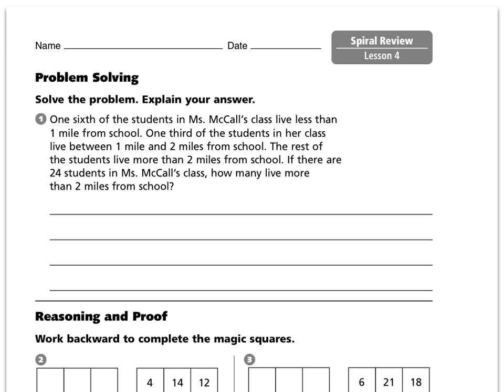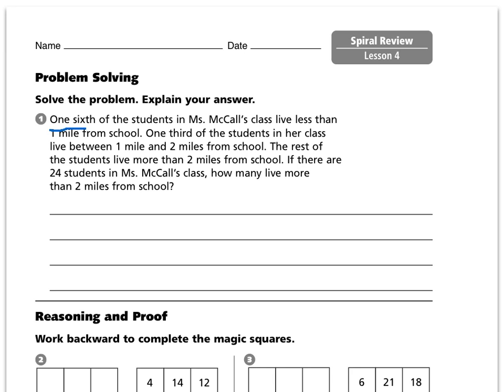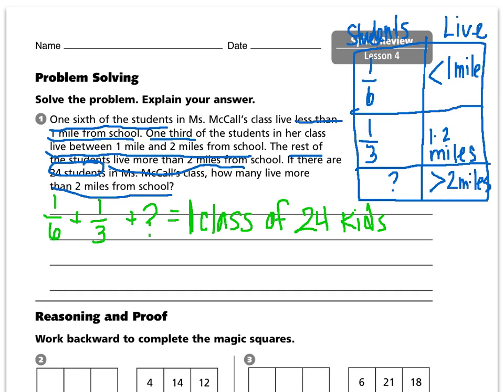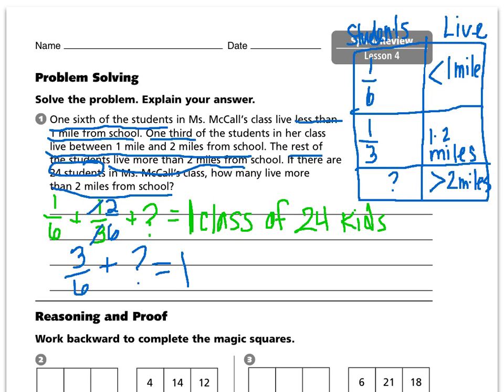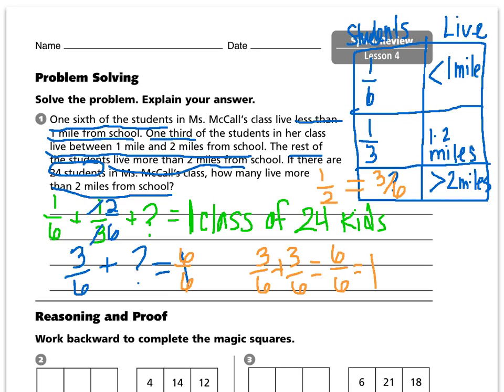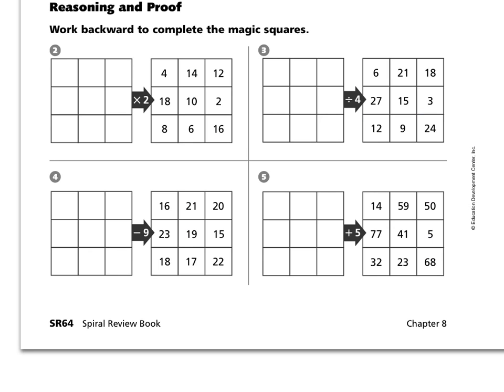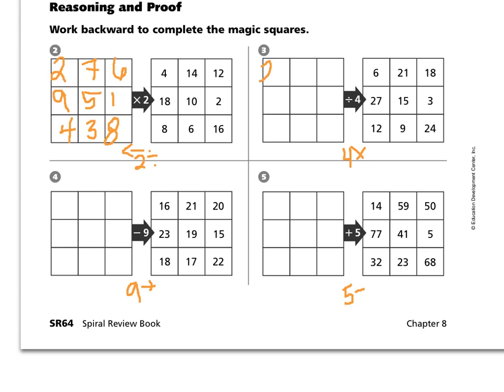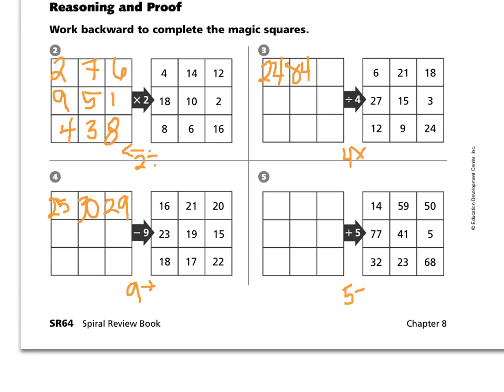C8L4 Review Think Math